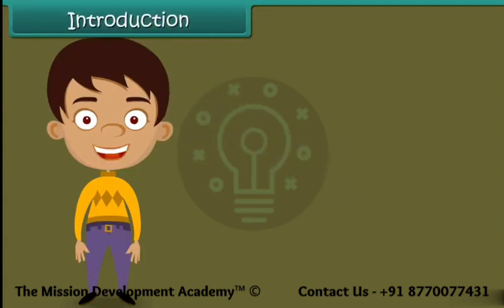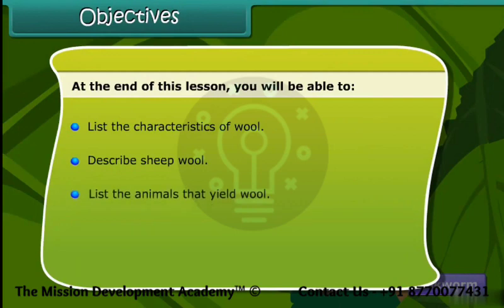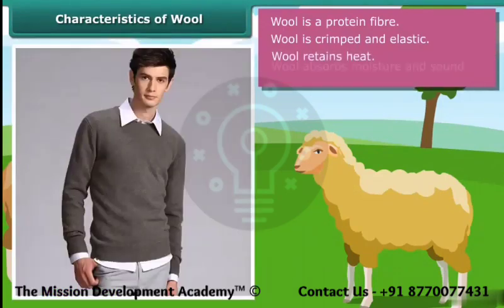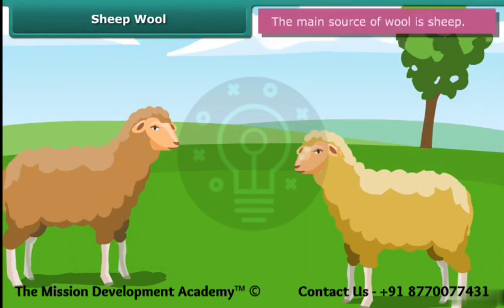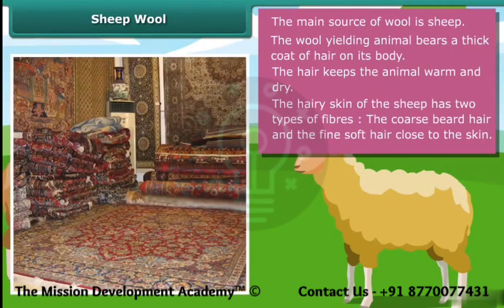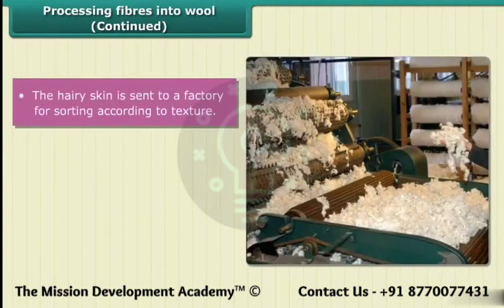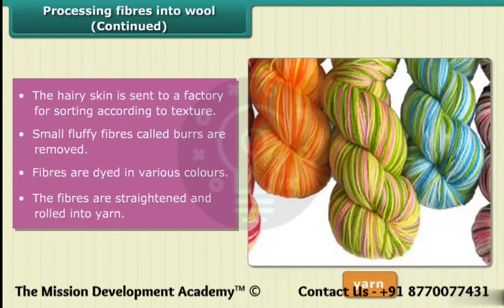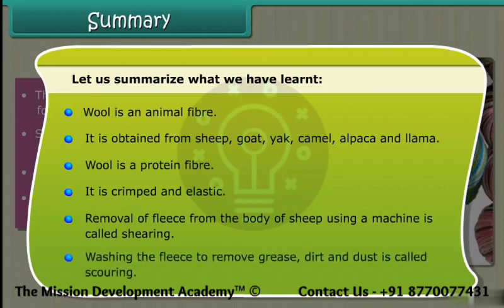Fibre to Fabric: Wool @tmdacademy Class 7 || Science